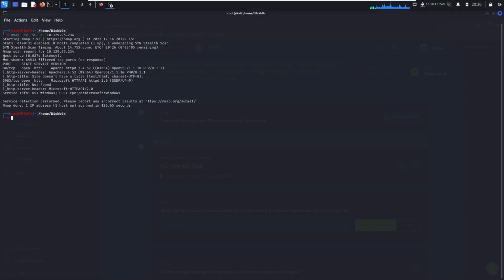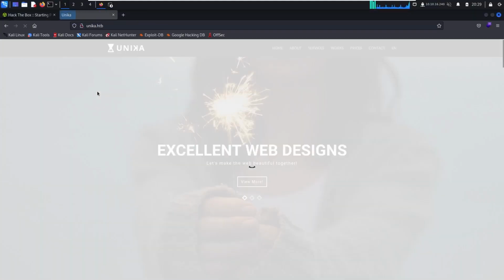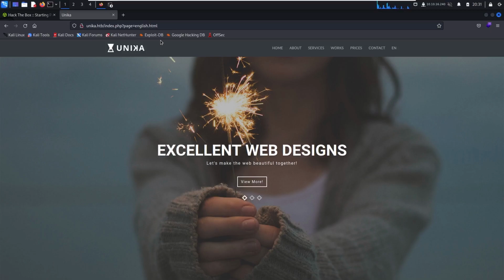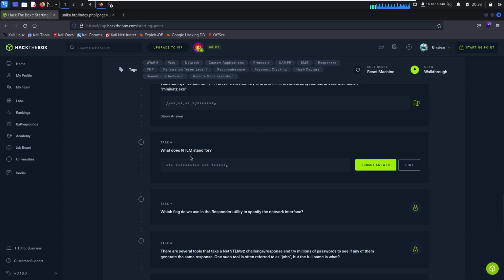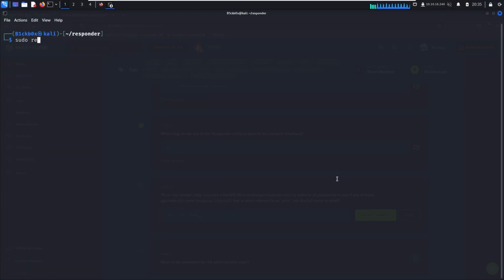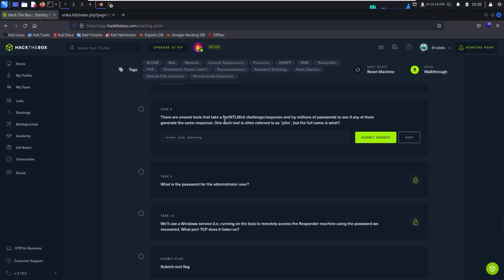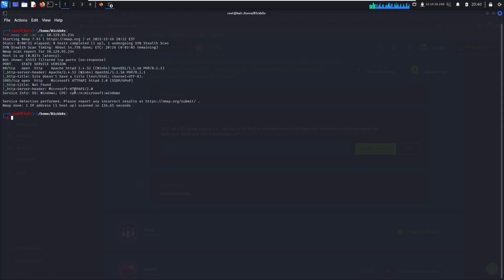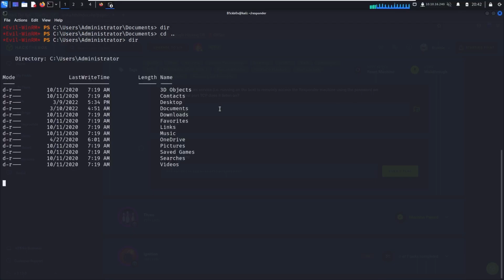HackTheBox - Responder Walkthrough | Starting Point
0:00   ⏩Quote
0:05   ⏩Introduction
0:11   ⏩About the Box
1:00   ⏩NMAP scanning
2:55   ⏩Resolving domain name with an IP address
5:53   ⏩Page Parameters
8:00   ⏩NTLM and Responder tool
13:25 ⏩Using John the Ripper to crack NTLM hash
16:25 ⏩Remote connection using EVIL-WINRM to website file system
17:30   ⏩Getting the root flag

** HELP WITH VIDEO **
If you don't mind, Could you COMMENT what you LIKED about the VIDEO, and what I SHOULD HAVE DONE BETTER NEXT TIME.

** APPRECIATION **
I really appreciate you stopping by and taking you time to learn something from the video.

** FUTURE **
Hoping to create exciting content as time goes on.